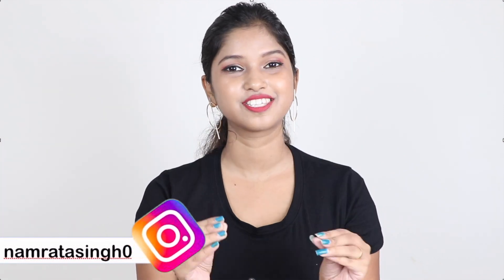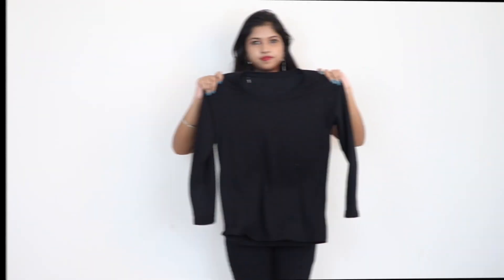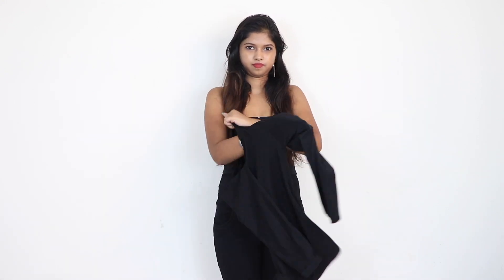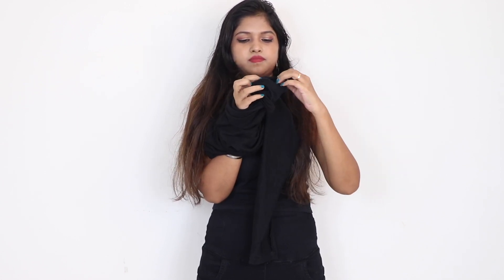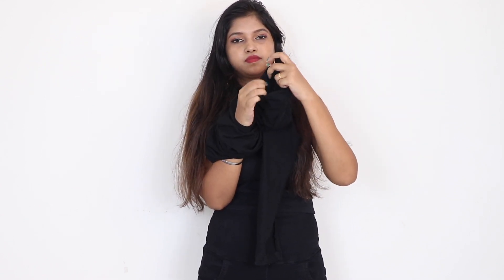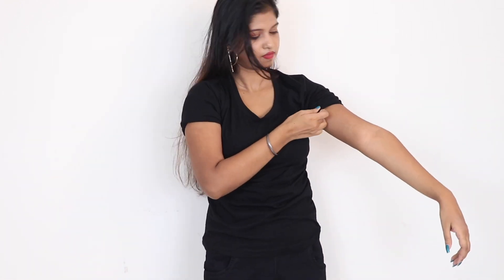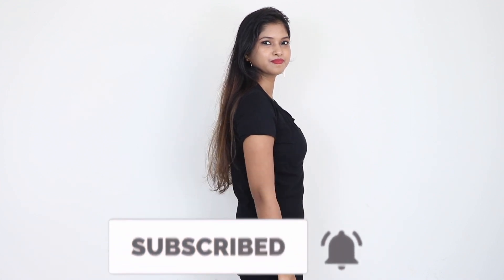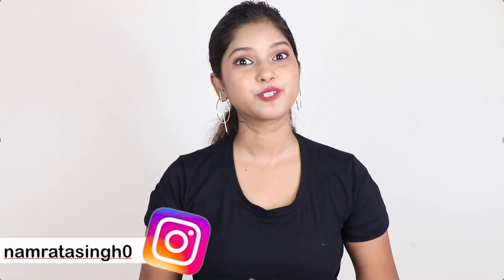In 1 Minute Convert your Full Sleeves into Half Sleeves / No Cutting/ No Stitching / Fashion Hack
Hey guys In this video I am going to show to how to convert Full Sleeves into Half Sleeves without cutting and Stitching

Share your personal incident with a mobile video and get a Gift Hamper
Send your video here
3) Share the Menstrual Cup video
4) Ask your question in comment box using any of these hashtags
Product links:*
Large Cup Size

Pad vs Menstrual Cup || How to Use Menstrual Cup? What is Menstrual Cup? Menstrual Cup is safe?

1)2 मिनट में हैयरस्टाइल शादी or पार्टी के लिए /अनोखा or नया हैयरस्टाइल for ladies & Girls

 2) Which is BEST for WEDDING or PARTY+Maybelline FIT ME VS   COLORBAR Foundation  Review & Demo(IN HINDI)

Equipment I used
Camera lens
Vlog Camera